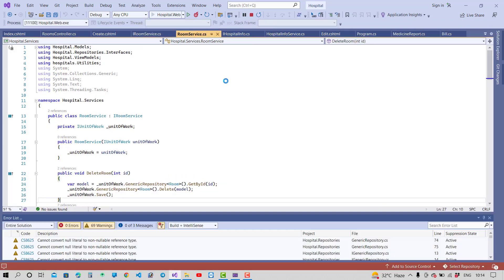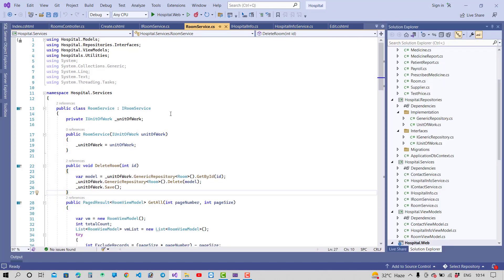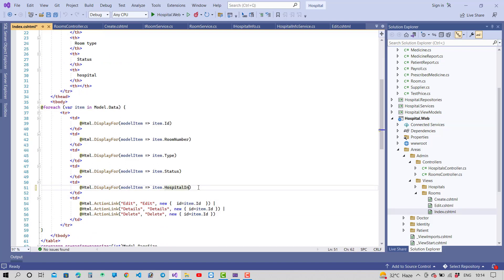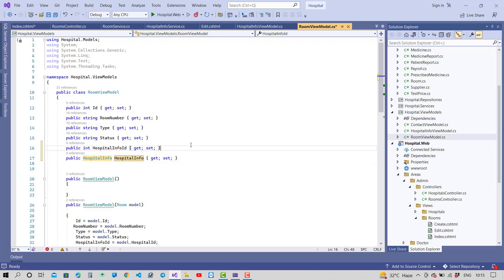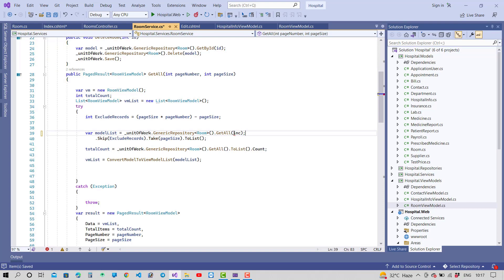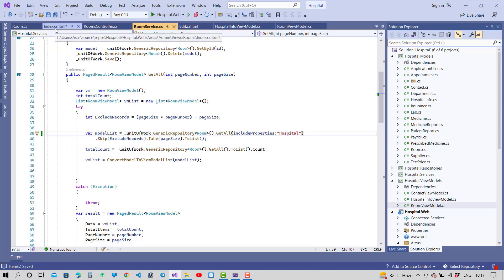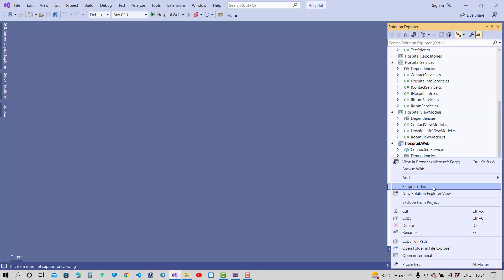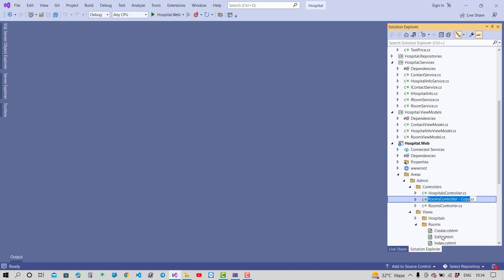ASP.NET CORE 6.0: Hospital management System | Day-6 | beginner to advance tutorial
In this Hospital project video, I am going to teach you the following topics
0:00:00 Display Hospital Name instead of ID in Room index View
0:04:37 Create New Contact Controller with views and full functionality
0:13:40 Add Doctor Timing Model class